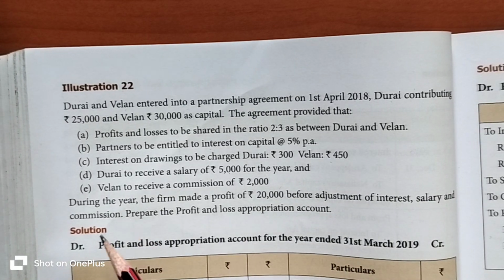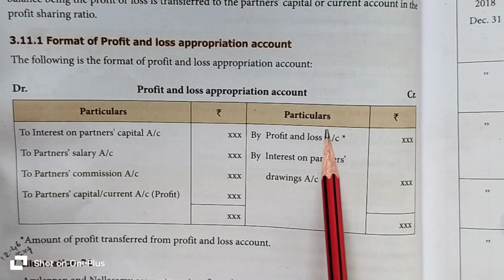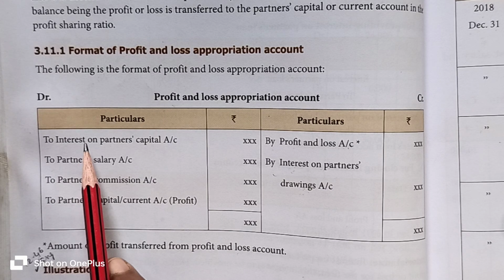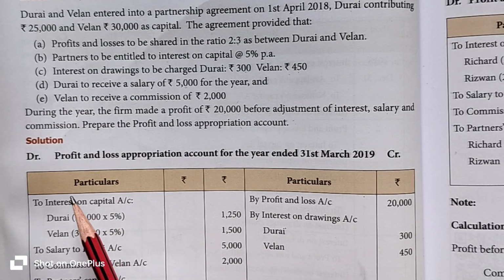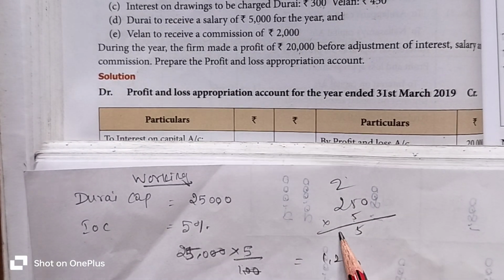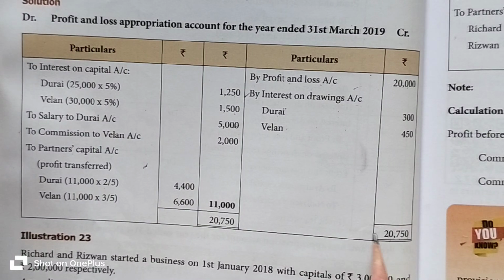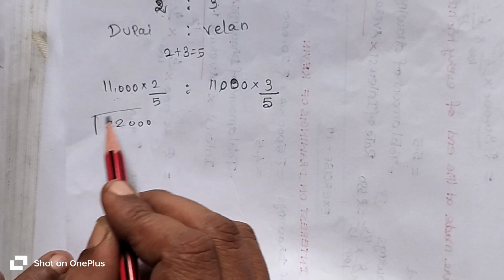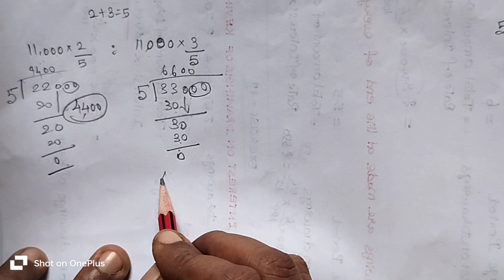12TH ACCOUNTANCY CHAPTER-3 ACCOUNTS OF PARTNERSHIP FIRMS-FUNDAMENTALS EXERCISE-22 IN ENGLISH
12TH ACCOUNTANCY CHAPTER-3 ACCOUNTS OF PARTNERSHIP FIRMS-FUNDAMENTALS EXERCISE-22 IN ENGLISH